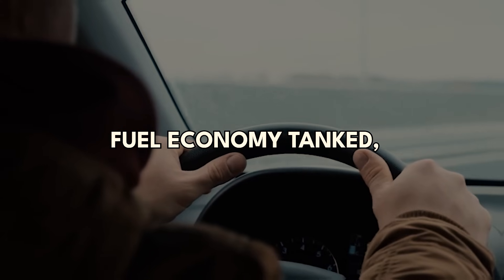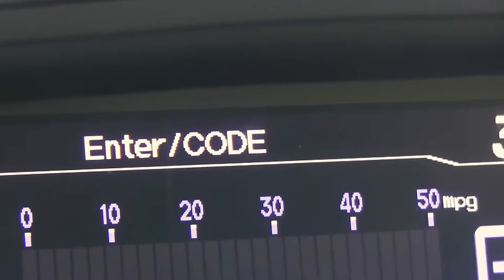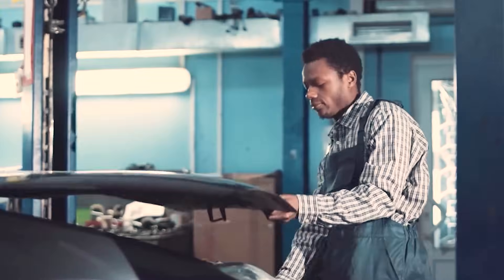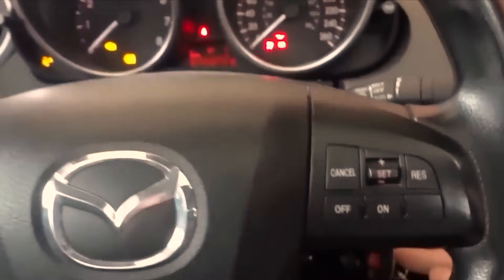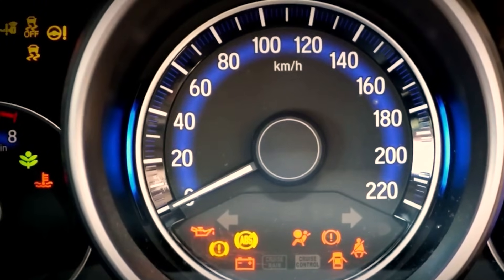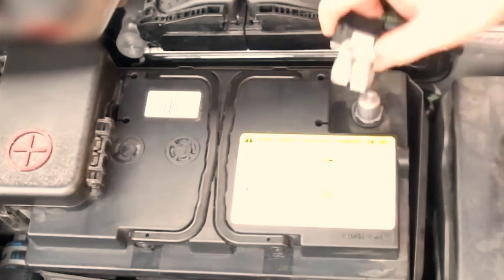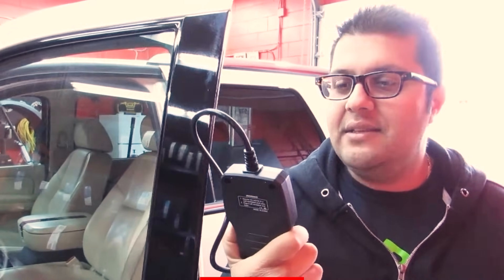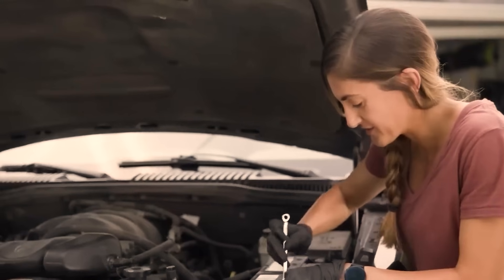This Simple ECU Reset Can Fix Tons of Car Problems Most Drivers Don’t Know It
Your car’s idling rough, fuel economy dropped, and you don’t have a scanner? Perfect. This entire video shows you the exact key-and-pedal sequences dealership techs use to force an idle relearn—no tools, no cost, no guesswork.

Most drivers pull the battery and hope for the best… then lose radio presets, trigger immobilizer issues, or reset things they didn’t need to touch. But today you’ll learn the real method:
⚡ Key cycling to clear stuck short-term trims
⚡ The hidden “pedal dance” used by Nissan & Toyota techs
⚡ How to reset throttle and idle targets without erasing codes
⚡ What timing mistakes ruin the process—and how to avoid them

You’ll see how a 10-second pause can rebuild idle airflow references, why your rough idle after a throttle-body cleaning isn’t a “new problem,” and how misfire counters get stuck in a weird state that only these sequences can fix.
We cover the proven methods for:
🔧 Nissan Idle Air Volume Relearn
🔧 Toyota/Lexus electronic throttle reset
🔧 GM pedal-hold routines that re-index throttle baselines
…and the universal key cycling sequence that works on countless cars.
This video is your complete no-scanner diagnostic filter:
If the idle improves, it was memory.

If it doesn’t, you’ve surfaced a real issue—no guessing, no parts cannon.

Did your idle smooth out? What car are you working on, and which sequence fixed it?